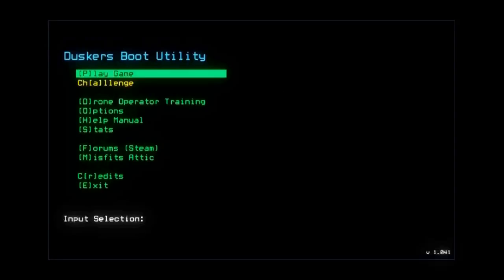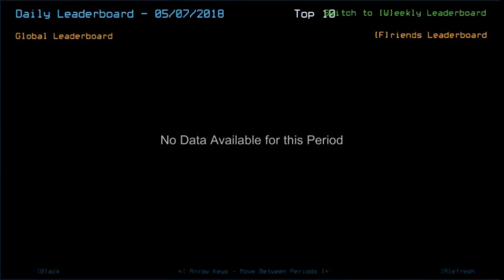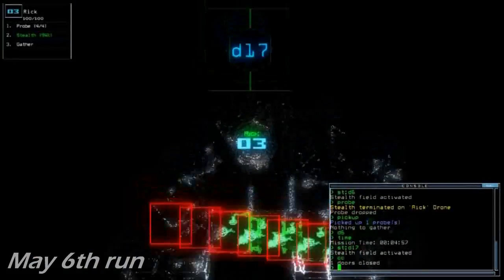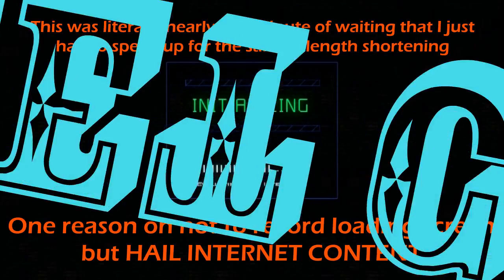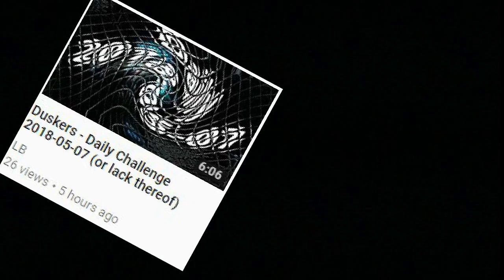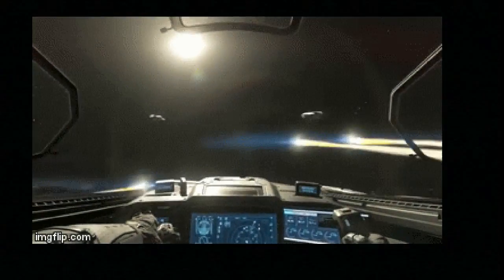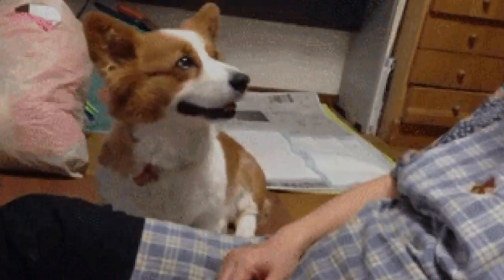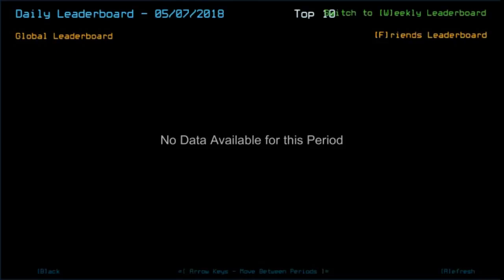Dusk-breakers: Inaccessible May 2018 (Silly Skits #2)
Complete darkness. Mind the volume for those who are anti-jumpscares at May 6th clips.

Created this because I'll be gone from tomorrow afternoon until Friday (hometown-coming) and I was craving for a memorable daily challenge before then, but the holy D-kers failed me. Glad I could still play one more before departing, that is, if it'd be playable.

Judging from 12+ hrs spent on making this due to frequently-crashed OpenShot certainly gets me attached to this game even more... kinda unintentionally.

I think it covers up at least 99% of my used resources in this vid.

admittedly picking around firstly-appeared ones from search bar.

Wanted: A game in need for desperate attention from devs. That would be lovely.

Screenshot was from Nov 2nd, 2017. Swarms and leapers mission, with corrupted close command in 40 min mark - long run due to Sensor mission. Pretty fatal asteroid hit, so no turning back from counter-clockwise exploration.
Leaper hit Orson twice, the last hit ended in hilarity - drone Orson passed the closed doorways which clearly wasn't supposed to happen. LB acknowledged that as one of the most glorious bug on that day and broadcasted my run as a must-watch on the next day.